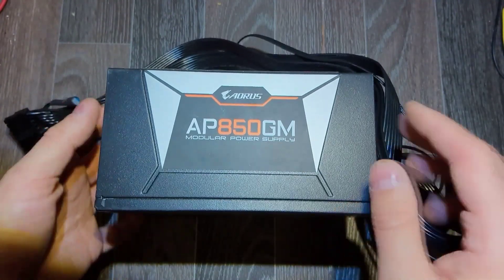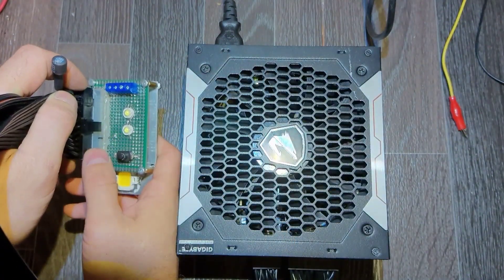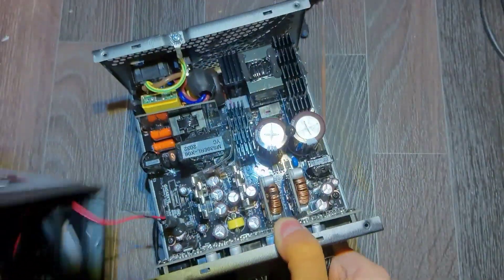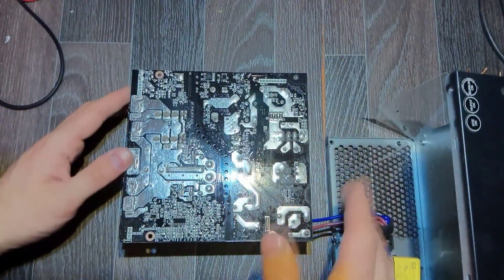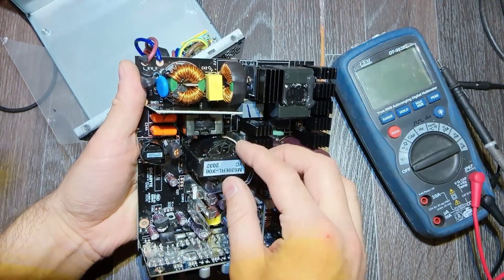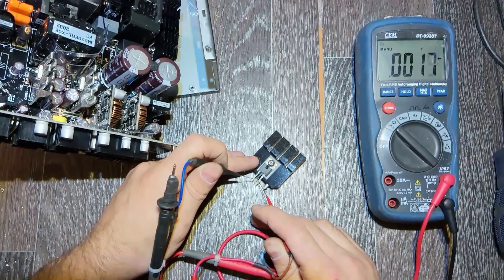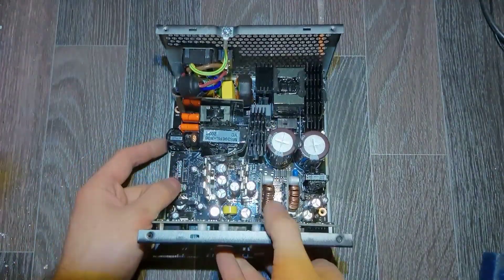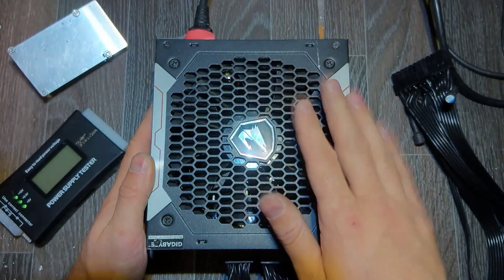Gigabyte Aorus power supply repair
Shorted mosfet